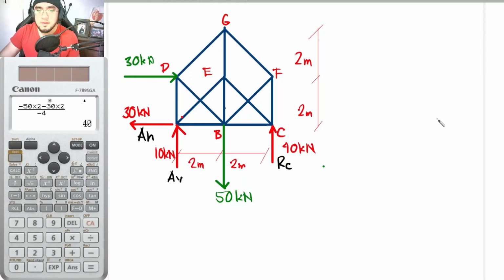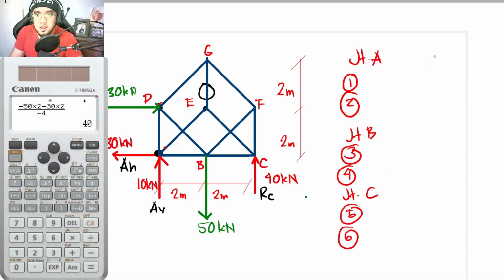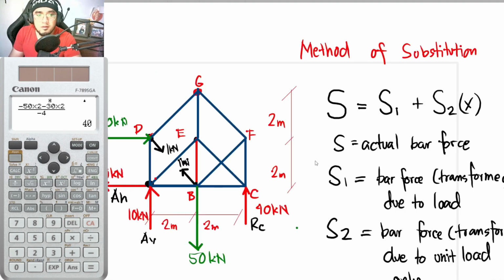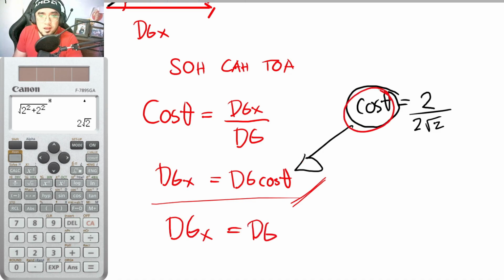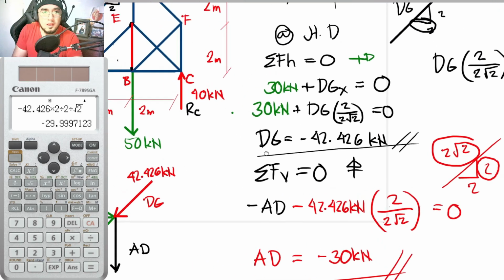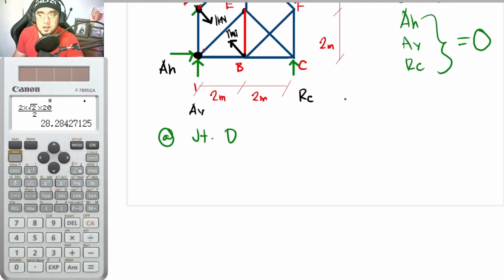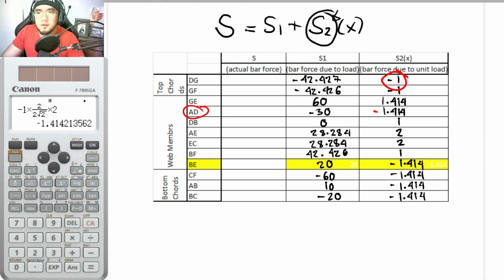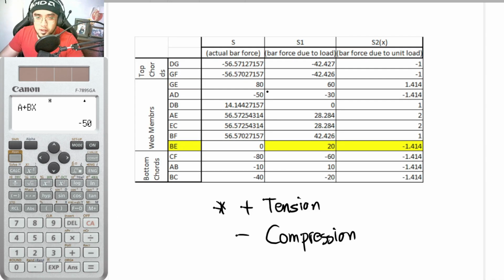Complex Truss | Part 2 - Method of Substitution